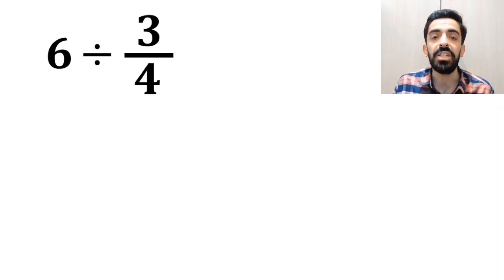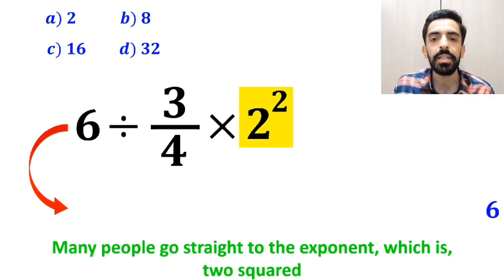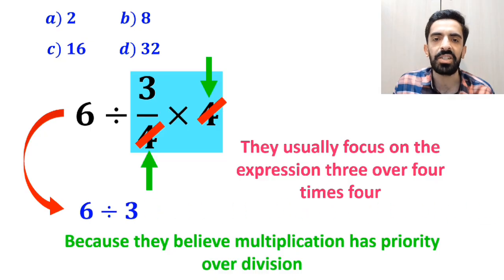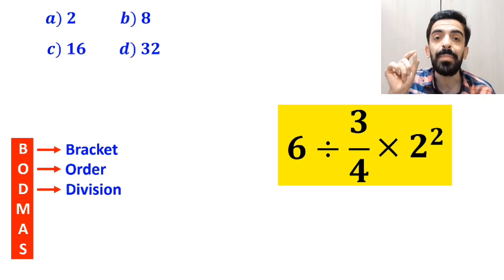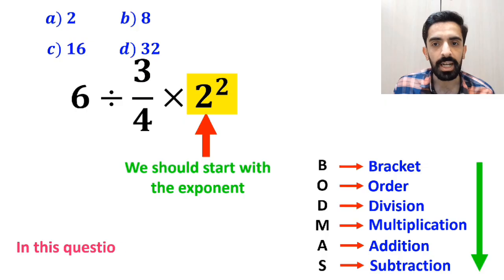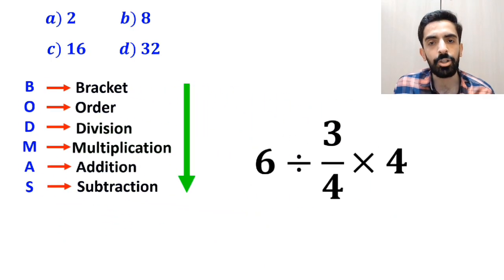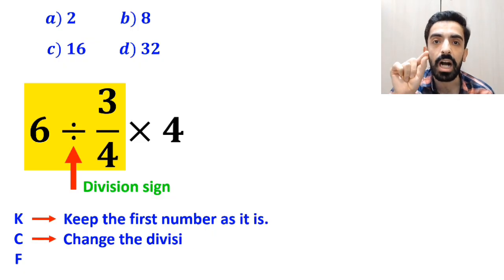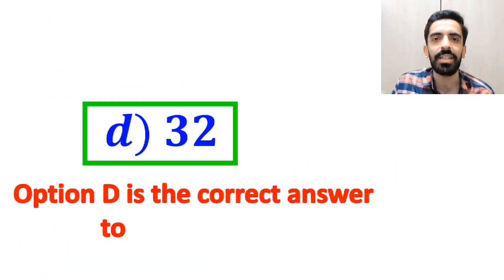This math question tricked almost everyone! Can you find the correct answer?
Think you’re a math genius? Let’s put it to the test! This tricky PEMDAS question looks super simple at first glance, but most people end up with the wrong answer. Don’t fall for the trap — follow along step by step and see if you can solve it correctly!

🧠 Can you get it right on your first try?
✍️ Share your answer in the comments and let’s see how many sharp minds are out there!